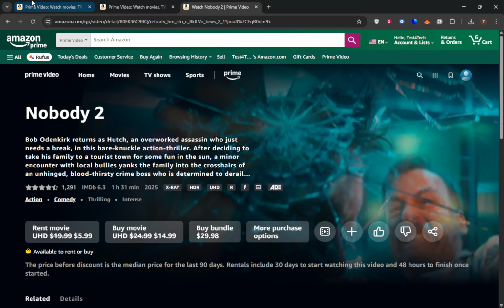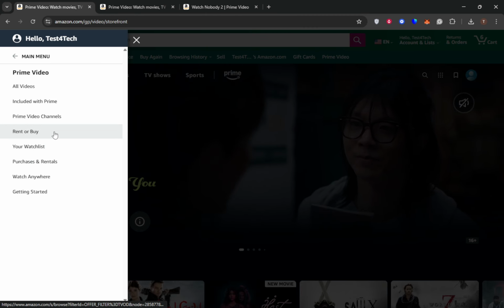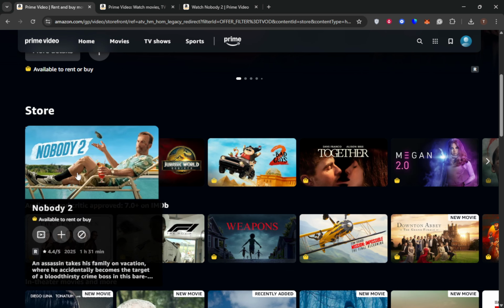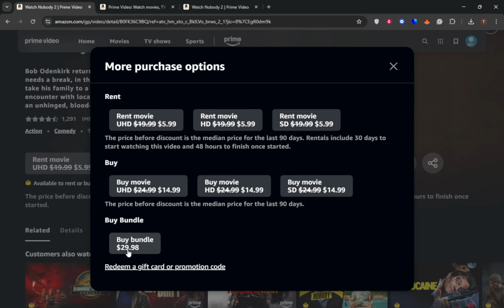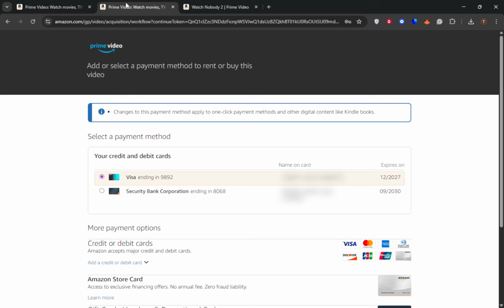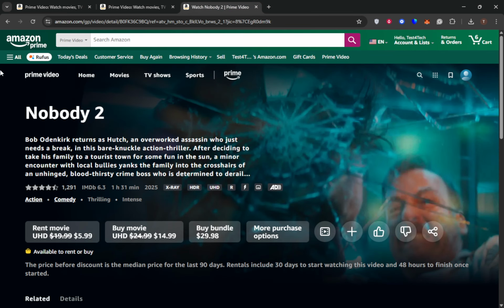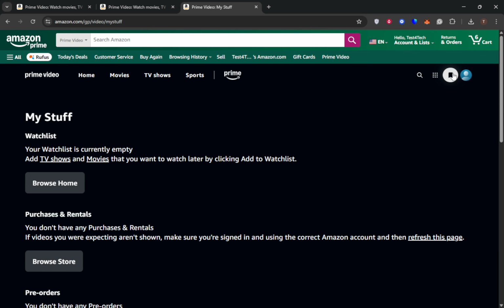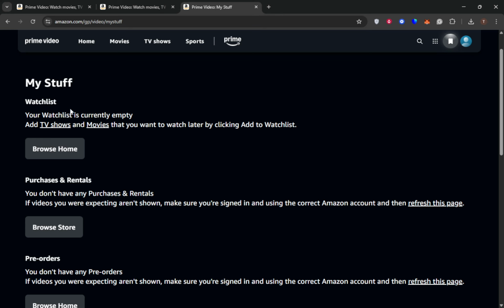How to Rent Movies on Amazon Prime [2026 Guide]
Learn how to rent movies on Amazon Prime in 2026 with this easy step-by-step guide! Whether you want to watch the latest releases, enjoy classic films, or rent movies for a limited time, this tutorial will show you exactly how to rent movies on Amazon Prime using desktop, mobile, and web apps.

In this video, you'll learn how to find rental movies, complete the checkout process, and get tips for managing your rentals.

🔥 What you'll learn:

How to rent movies on Amazon Prime (step-by-step)
How to browse and select movies available for rent
How renting movies works and the viewing period
Tips for managing your rented movies and watchlist
How to enjoy Amazon Prime movies anytime in 2026

This guide is perfect for Amazon Prime users who want to watch rented movies conveniently and on-demand.